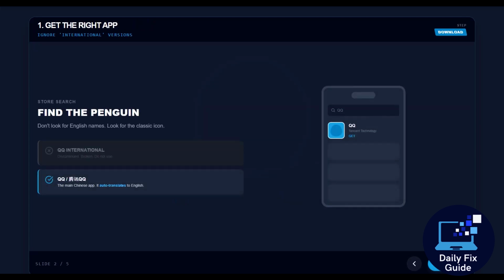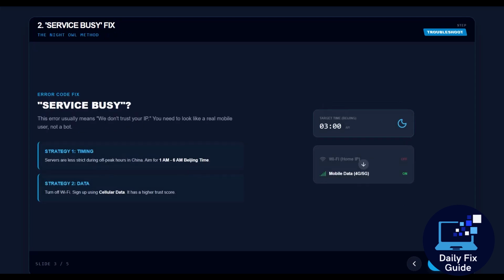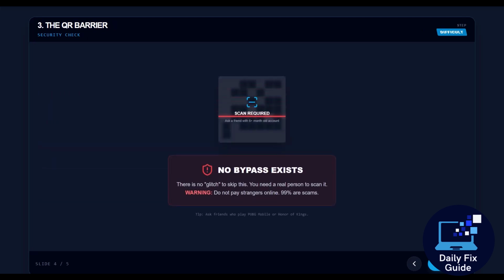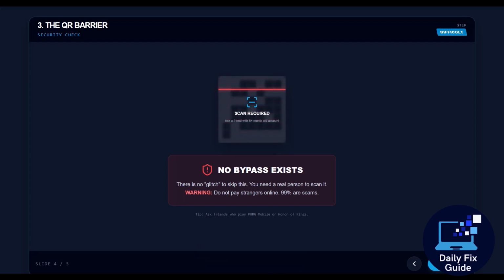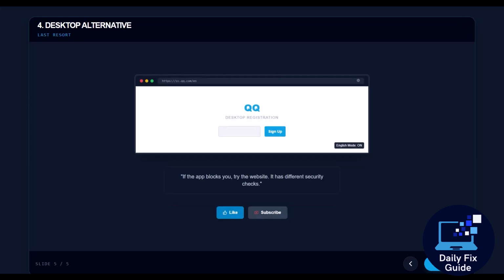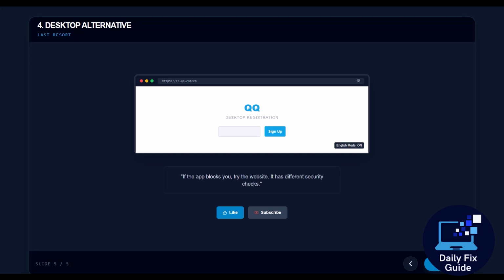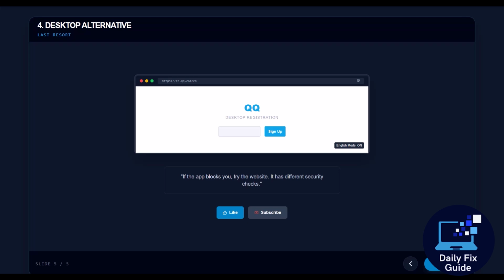How To Create QQ Account on Mobile | Complete QQ International Sign Up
Learn how to create a QQ account on mobile with this complete international sign-up guide. I’ll walk you through registration, phone verification, common errors, and tips to successfully create a QQ account outside China. Perfect for new users.